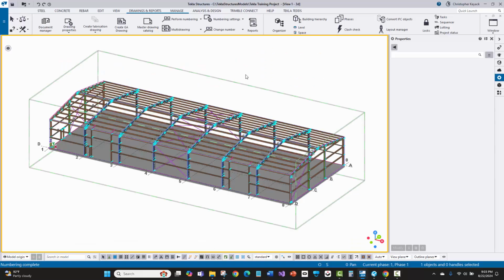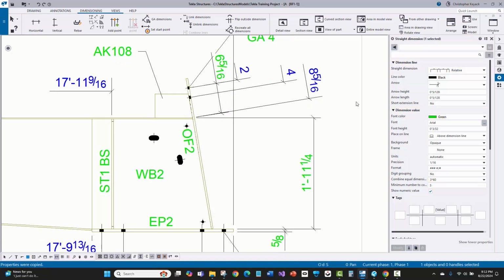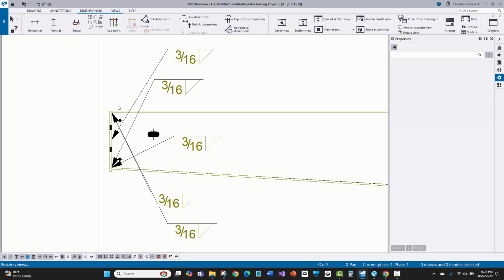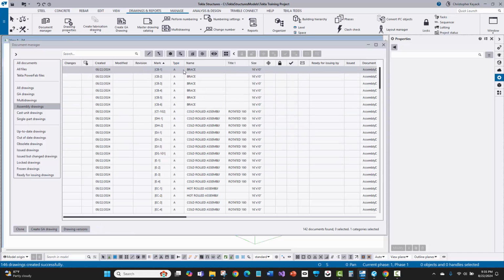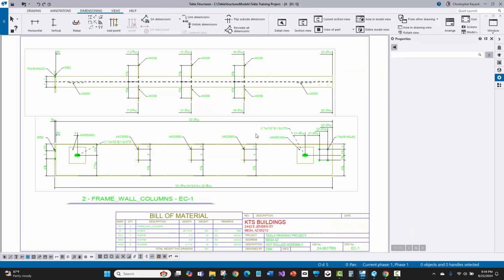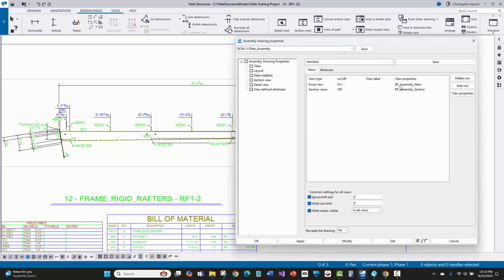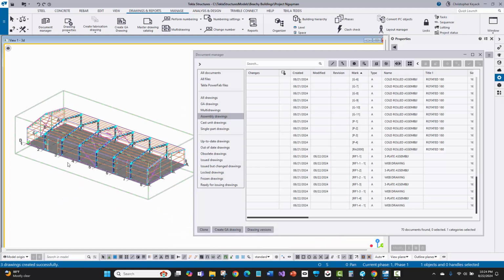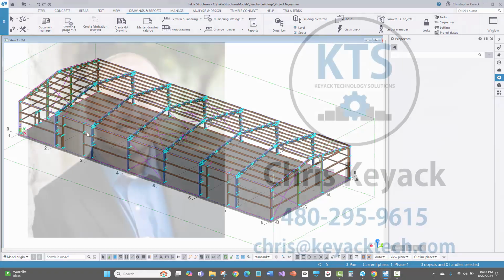MBS SlideRule - Tekla Shop Drawings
This video showcases some of the strategies and processes for creating and cleaning up shop drawings in Tekla Structures for Metal Buildings. This utilizes the drawing settings we've created here at KTS (Keyack Technology Solutions).

Chapters
0:00:00 - Introduction
0:00:42 - Numbering to Assign Piece Marks and Quantities
0:01:10 - 3-Plate Tapered Column Fabrication Drawing
0:12:12 - Web Drawing Using the Master Drawing Catalog
0:17:12 - Weld Drawing for AGT Robotic Welding Machine
0:21:31 - Filtering What to Make Shop Drawings For
0:24:22 - Delete Unnecessary Drawings
0:27:53 - Cold Rolled Door Header Drawing
0:30:18 - Cold Rolled Eave Strut Drawing
0:32:30 - Cold Rolled Girt and Purlin Drawings
0:34:43 - Hot Rolled End Wall Column
0:38:11 - Cold Rolled End Wall Rafter
0:42:46 - Auto Scaling and Shortening on Long Rigid Frame Rafters
0:52:13 - Smart Create and Intelligent Cloning of Similar Drawings